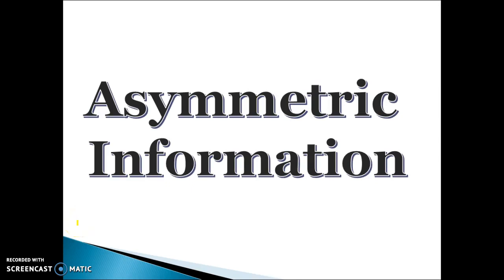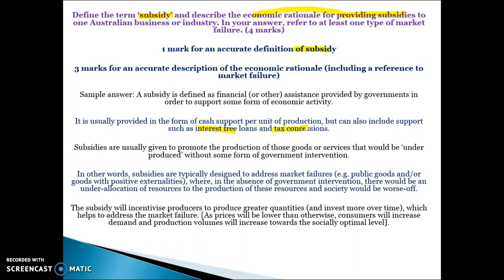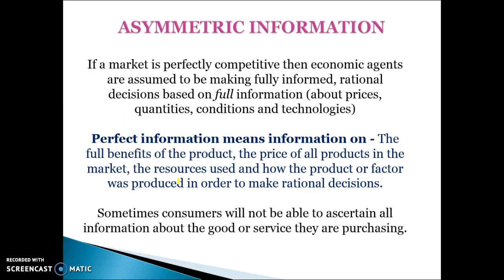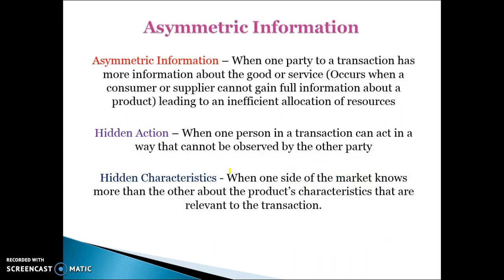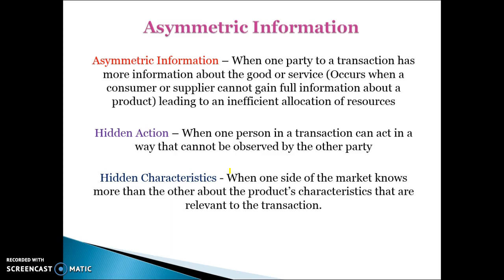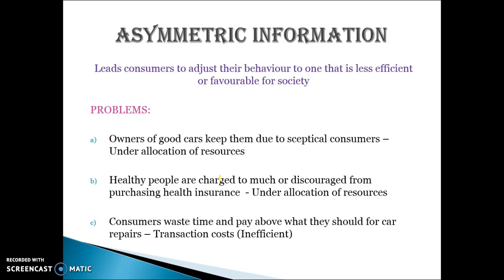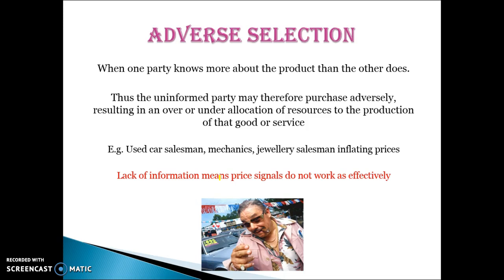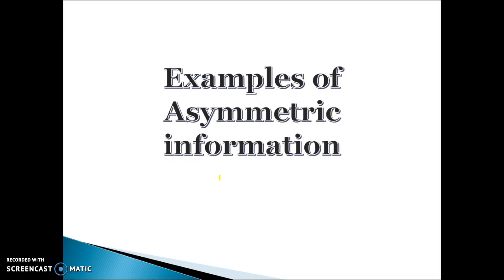Introduction to Asymmetric information